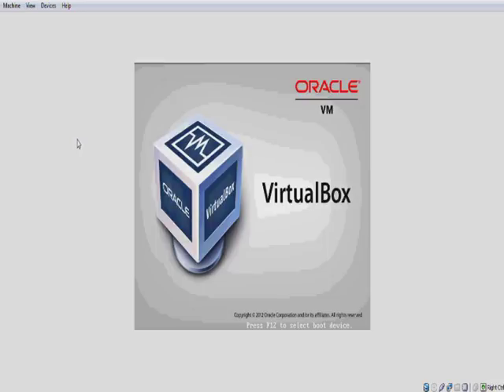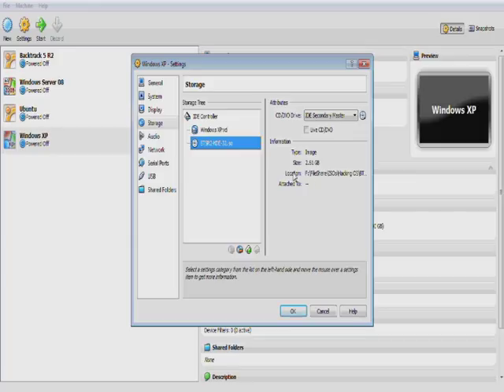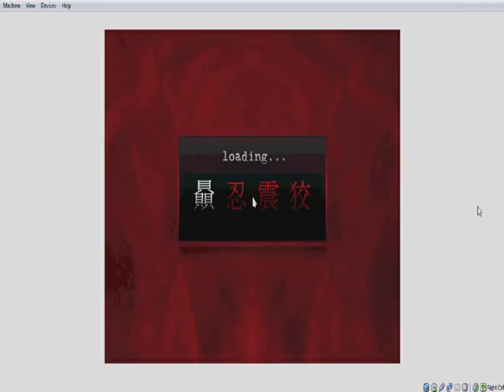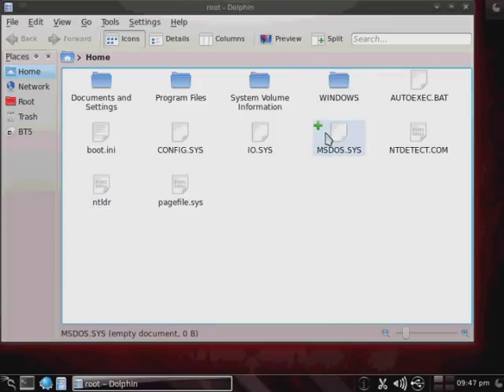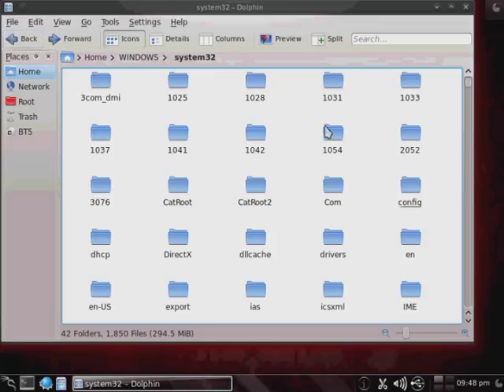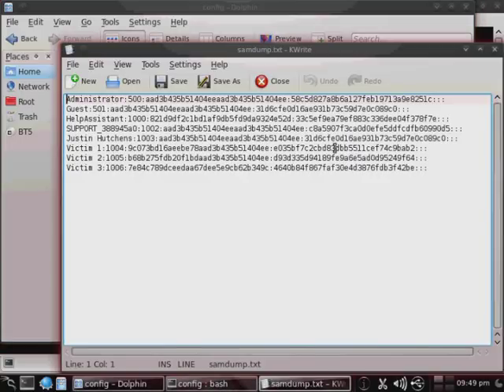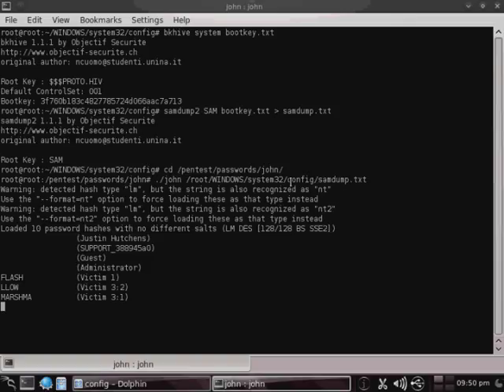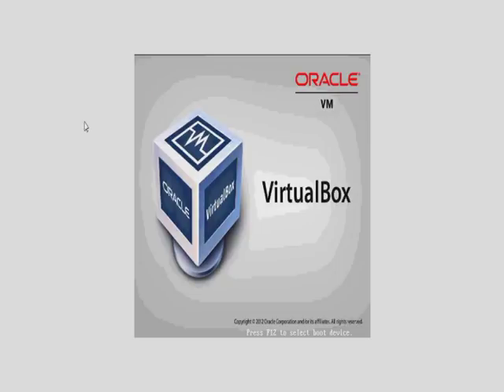Hack Windows User Accounts with BackTrack 5 R2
Tutorial 3 - This video demonstrates how to hack into any windows computer that you can get physical access to by mounting the windows file system with BackTrack using a live boot (either CD or USB).  Then using bkhive to recover the bootkey and using that bootkey to unencrypt the SAM file, which contains the user names and associated password hashes.  Then finally using John The Ripper to break the password hashes using a combination of dictionary and brute force attacks.